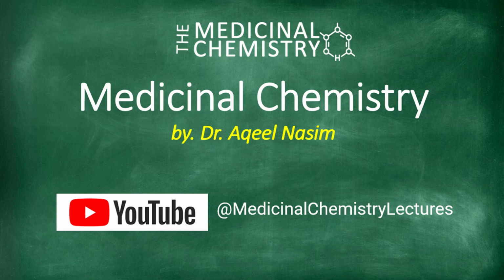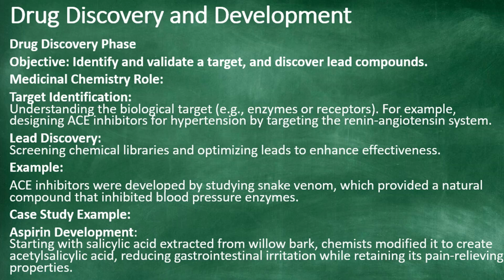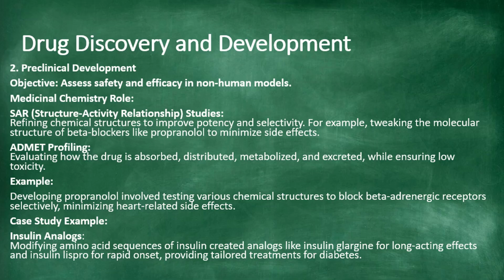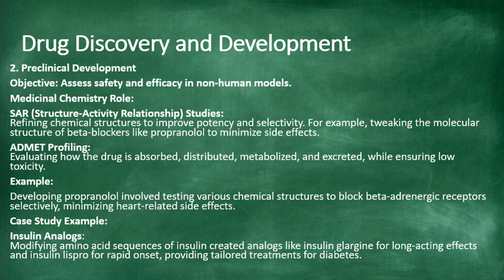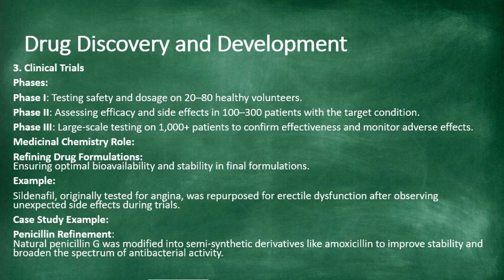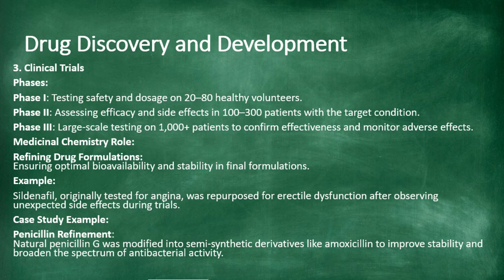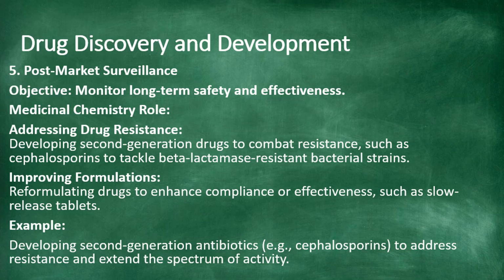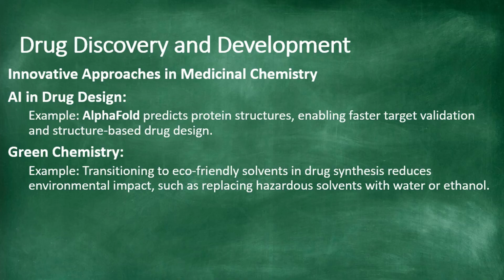Drug Discovery and Development in Medicinal Chemistry Context